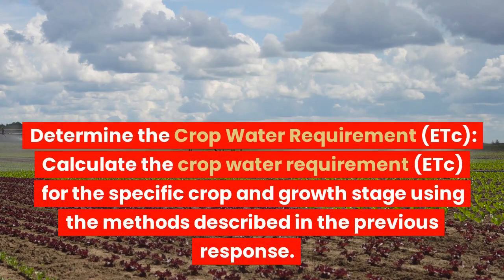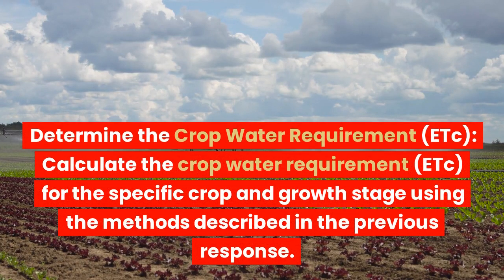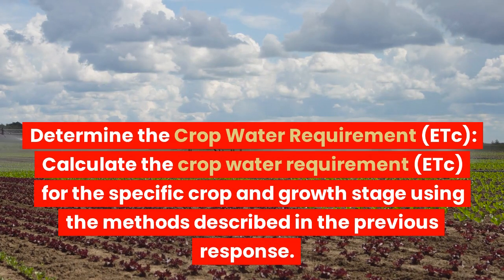Application Rate for Center Pivot Irrigation | CP Speed | Sprinkler Space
Welcome to Engineering Knowledge Channel. You will get following knowledge from this video.
How to Calculate Application Rate for Center Pivot Irrigation System
CP Speed : The speed of the center pivot system is the rate at which it moves across the field. It is usually measured in feet per hour (ft/hr) or meters per hour (m/hr). The speed affects the application rate by determining the amount of water delivered per unit of area
Sprinkler Space : The spacing refers to the distance between sprinklers along the lateral pipe of the center pivot system. If the spacing is not uniform, you may need to calculate the average spacing for accuracy